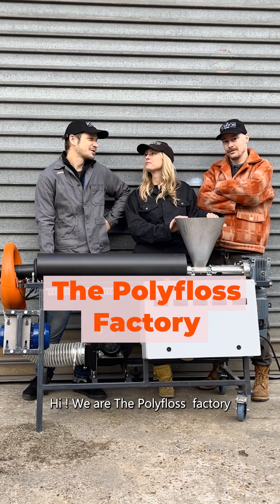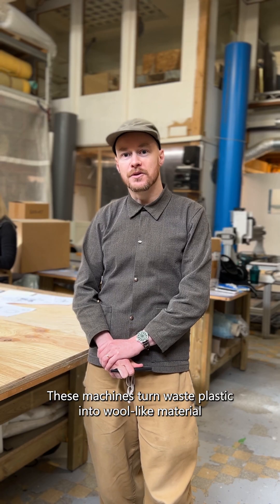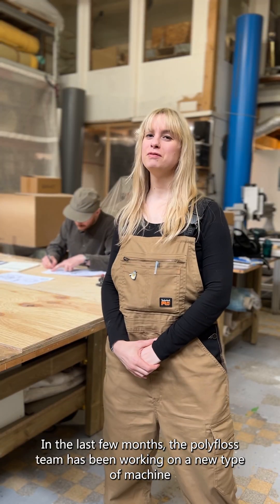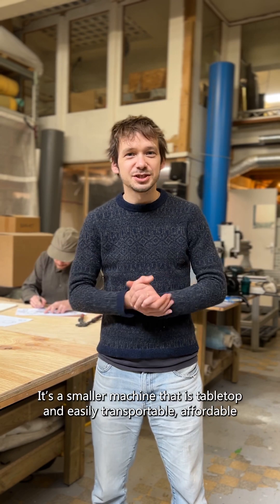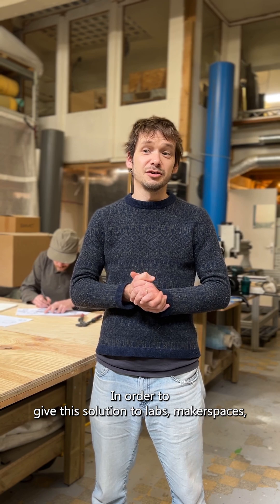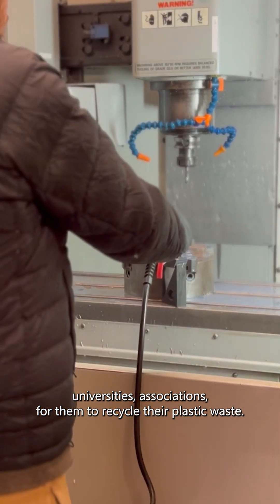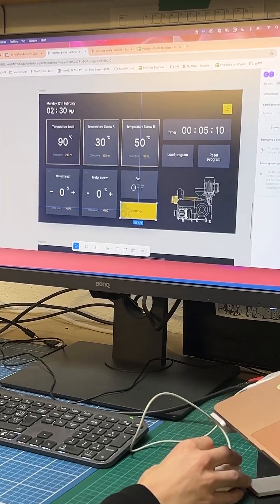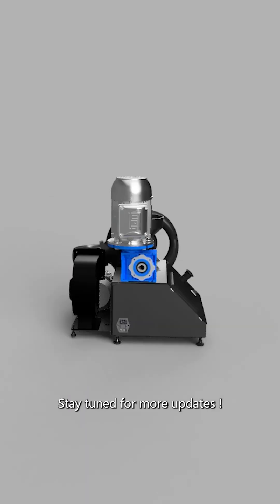A mini-machine turning plastic waste into fibers !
We design and produce machines that turn plastic waste into fibers that can be used as insulation material, moulded or turned into textiles.

For the last few months, we have been working on developing a smaller machine designed to be used in smaller spaces, like workshops, fablabs, hackerspaces, universities.
This new  machine is designed to be more affordable, user friendly, with a touch-screen interface, programmable and compact. It has a production capacity of about 1kg per hour.

We have completed the engineering and design phases, and are now focusing on refining the interface and preparing for production.
We are aiming to launch the machine through a pre-sales crowdfunding campaign by the end of Spring, offering exclusive pricing and perks.

Join our mailing list in the link in our bio to follow the development of this machine, and be among the firsts to get one !